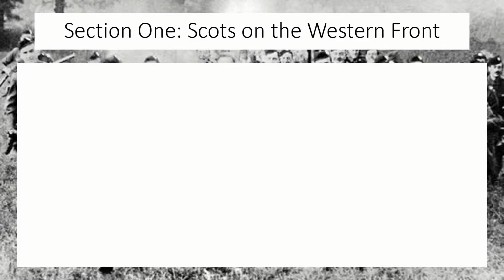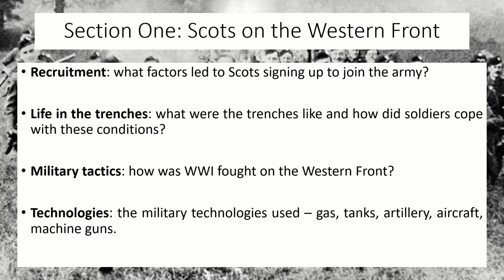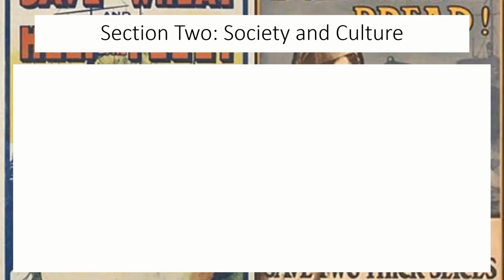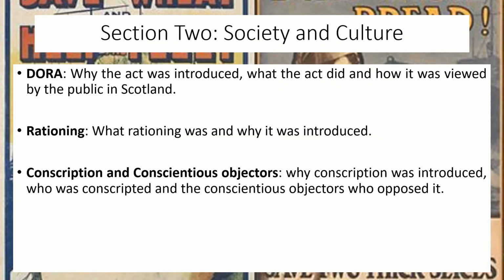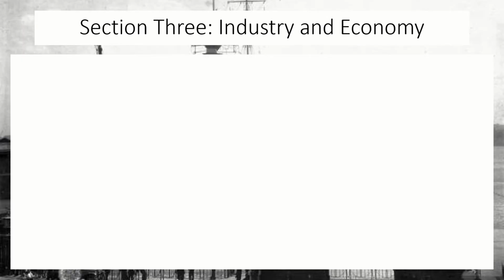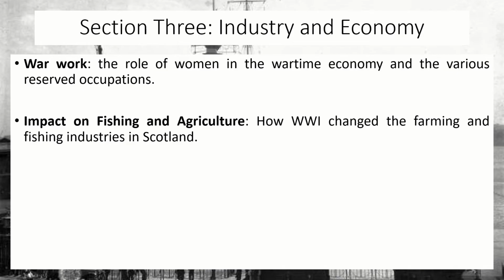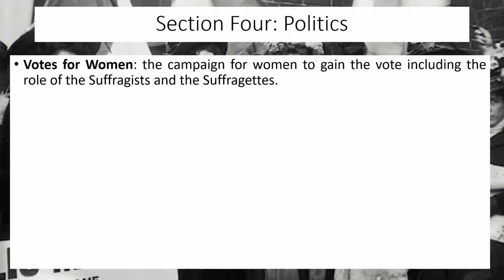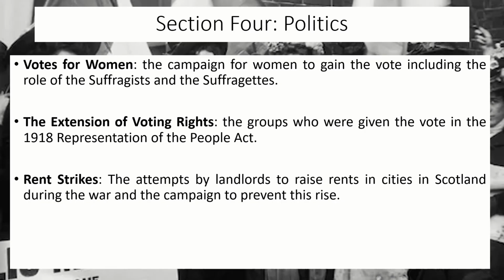National 5 History: Great War Overview